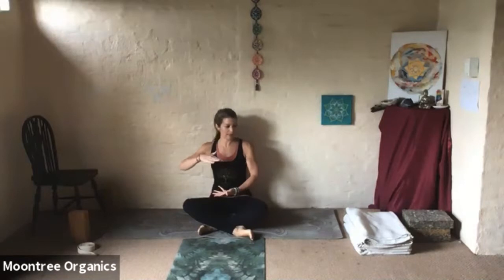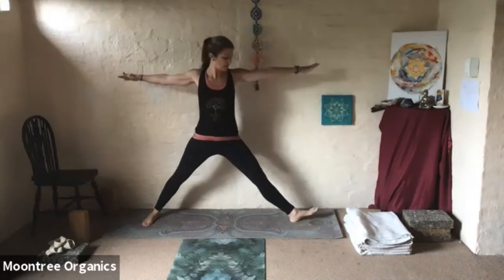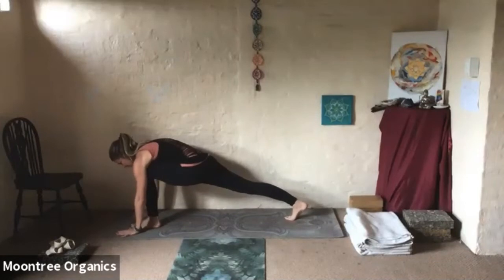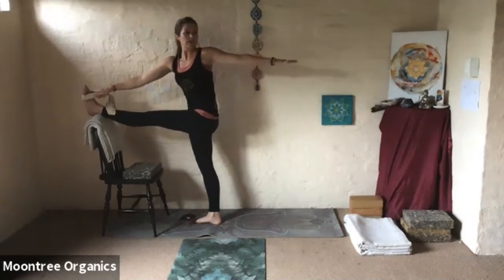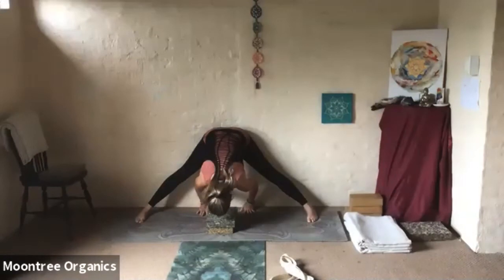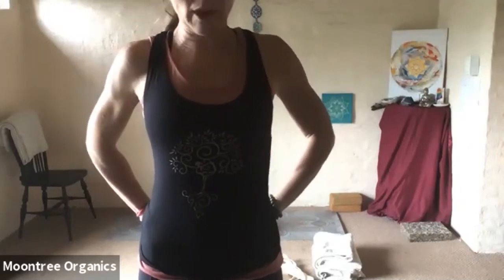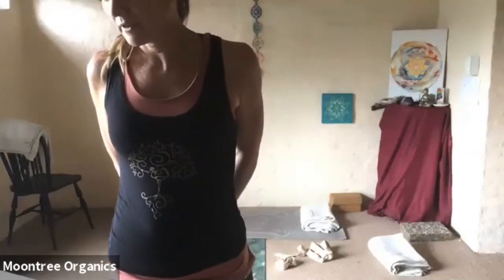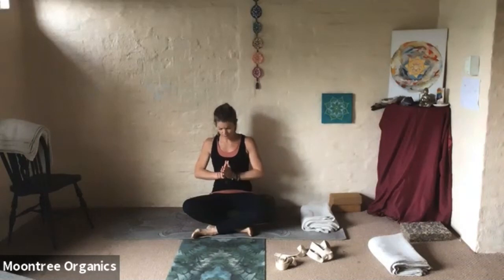NutritionalYoga with Kaz: A general yoga class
An Iyengar yoga class with certified teacher Kaz Wilson. This is a general class suitable for beginners.